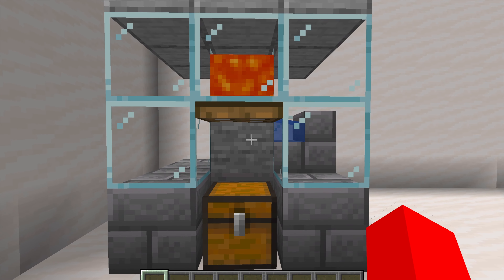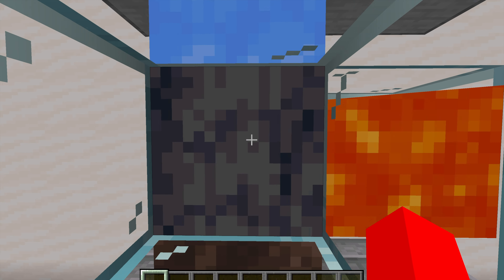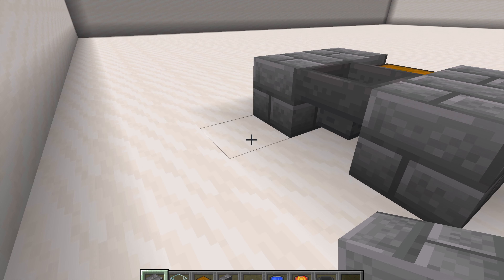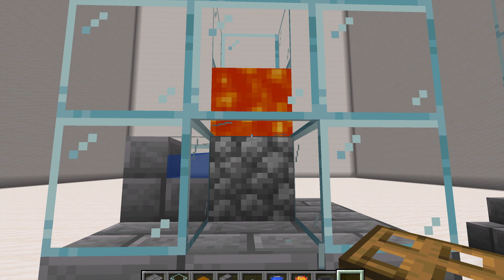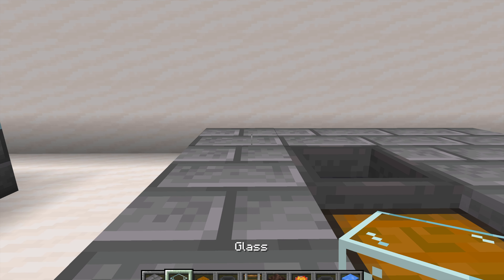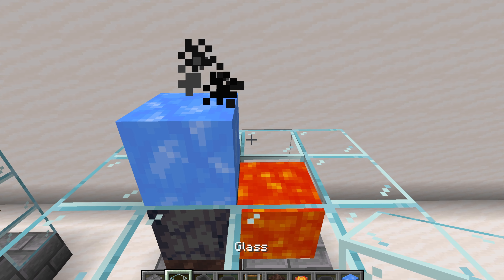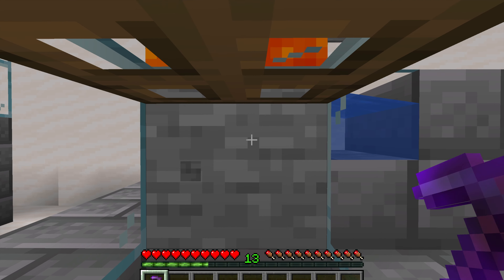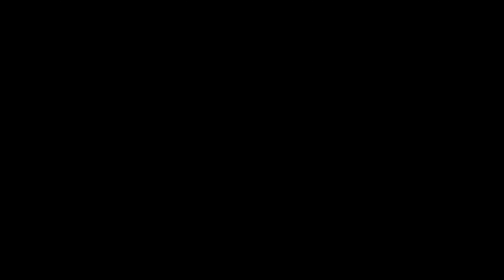How To Make an Easy Minecraft Cobblestone Generator and Basalt Generator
How To Make an Easy Minecraft Cobblestone Generator and Basalt Generator minecraft: This Minecraft how to tutorial is easy. Anyone can make these cobblestone and basalt generators. I am using Minecraft Java in the video, but this works in bedrock as well. Watch to the very end to see an extra surprise I built into this video. Be sure to say hi in the comments!

What I use in my videos:
Minecraft Java Edition
Minecraft Bedrock/Pocket Edition
Microphone I used
Computer I used